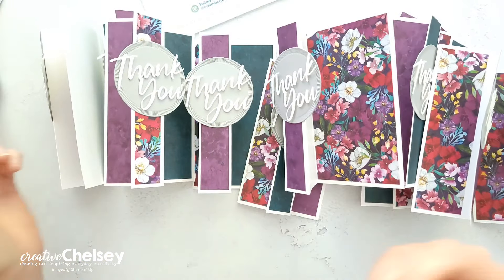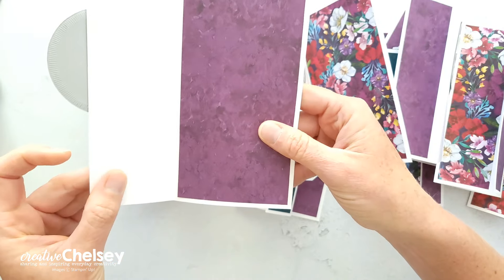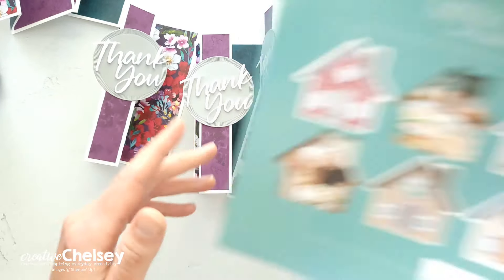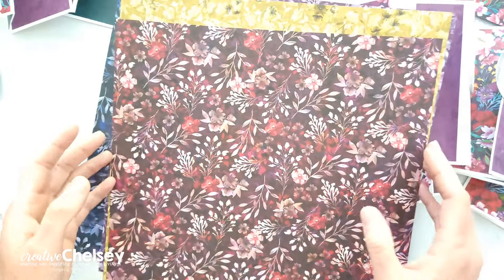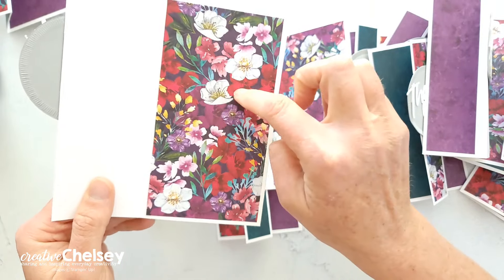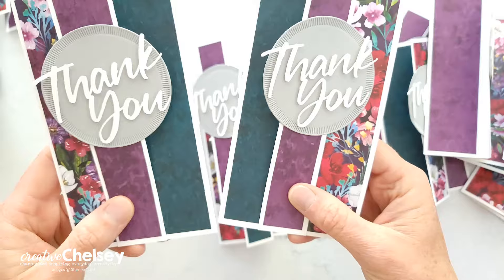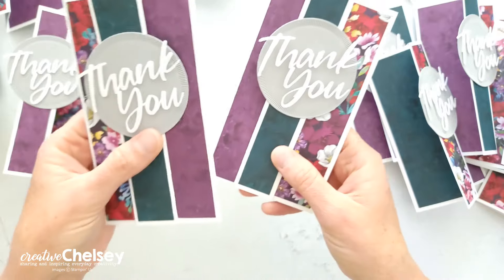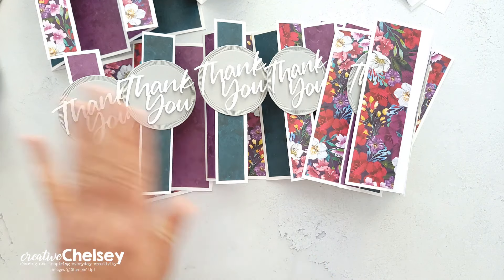September 2024 SheetLoad of Cards- Two Fun Folds & Regal Winter Designer Series Paper -Stampin' Up!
If YOU CREATE cards using this month’s SheetLoad, PLEASE USE the following hashtags

Find out how to GET YOUR FREE COPY of the September 2024 SheetLoad of Cards,

Supplies
• Regal Winter Designer Series Paper  [164156] —— available Sept. 4

Get Your Copy of the NEW September - December 2024 Mini Catalog - Click Here & Fill Out Form

FREE SVG Download - Thank You - for electronic cutting machines (ie: Brother Scan & Cut, Cricut, Silhouette) - Click Here & Provide Email & Name and I will personally email it to you.